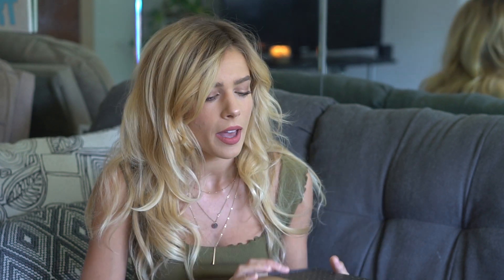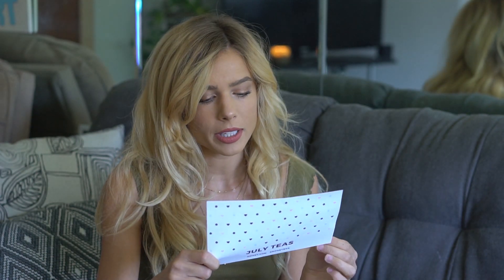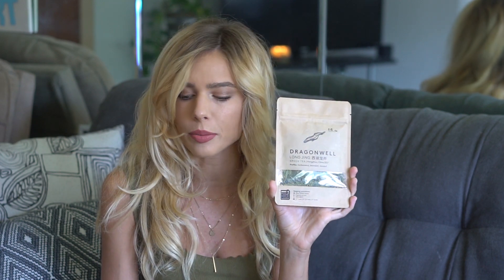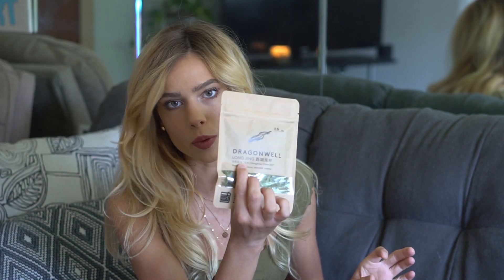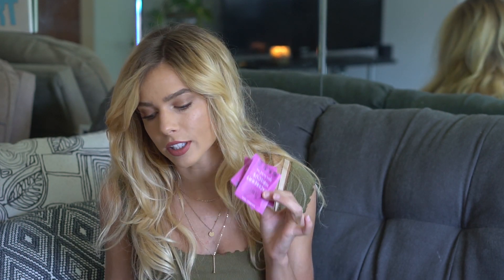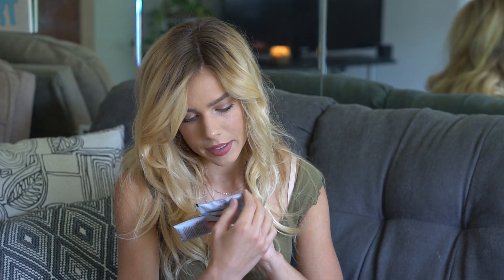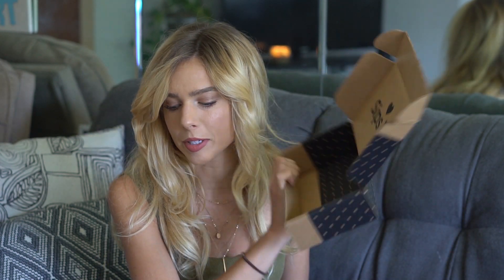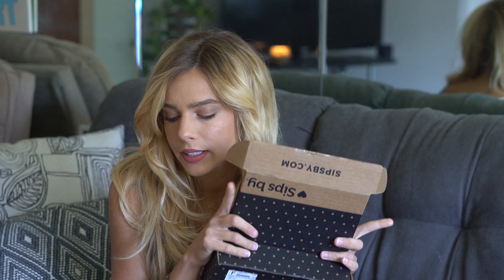I'VE CHANGED... CHAT+ SIPS BY UNBOXING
Sips by is a monthly tea subscription. Each month you get 4 premium teas from different brands that are selected based on your profile.